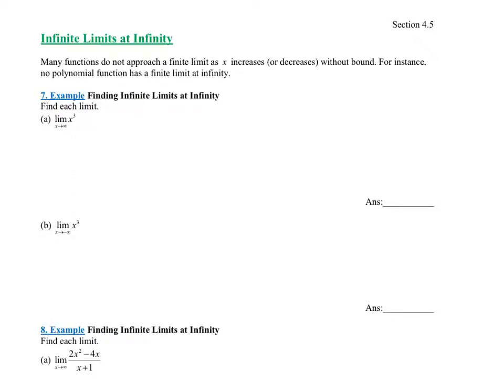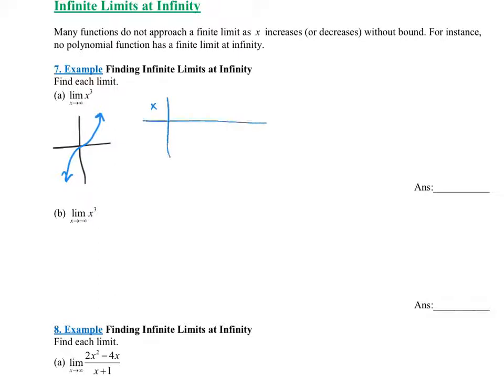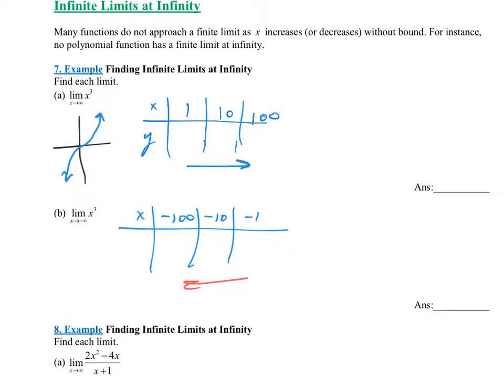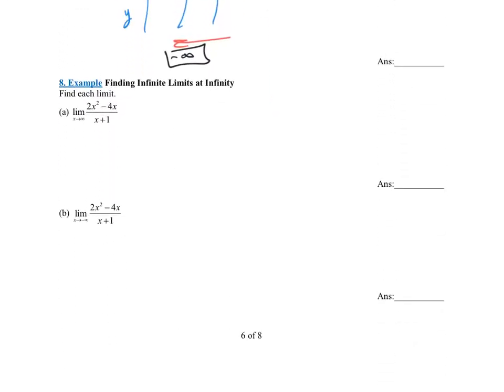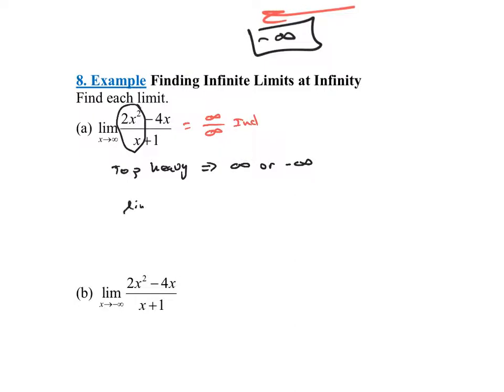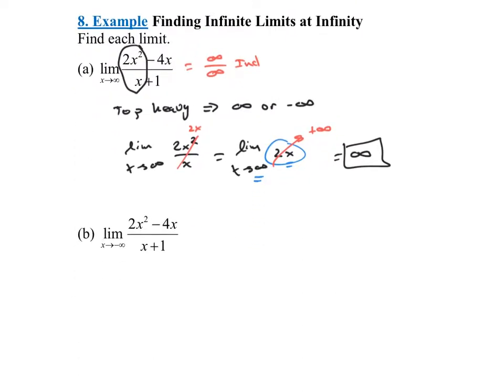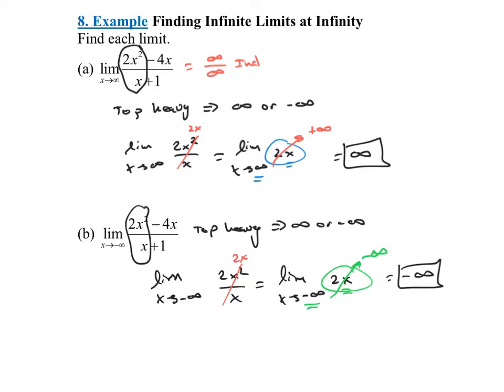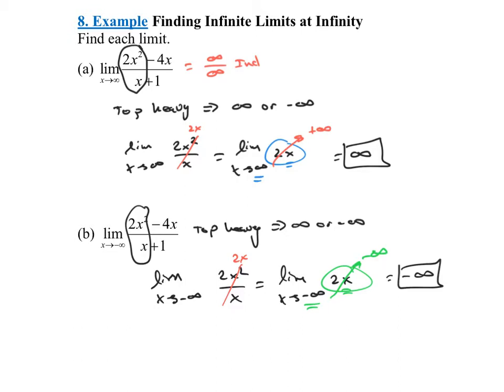4.5 Limits at Infinity-6